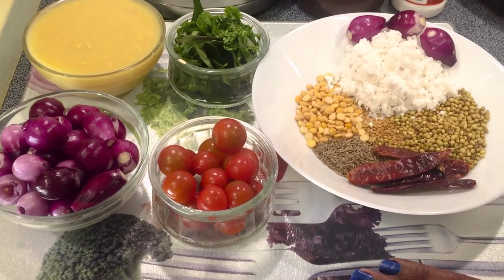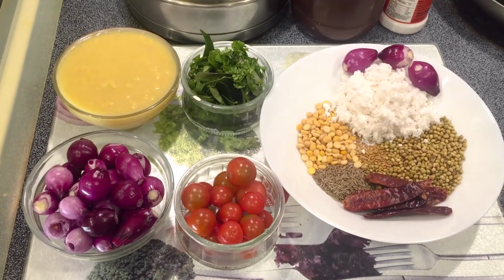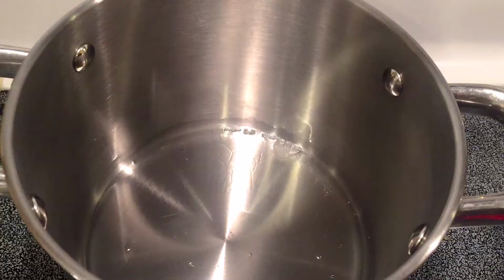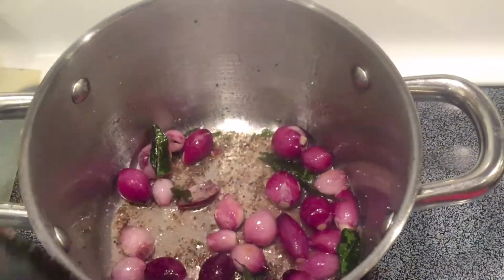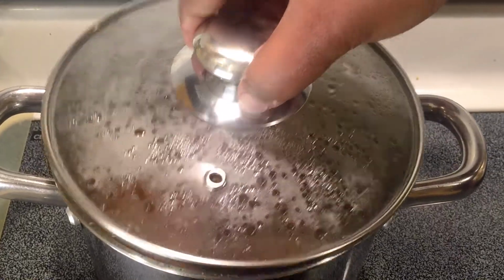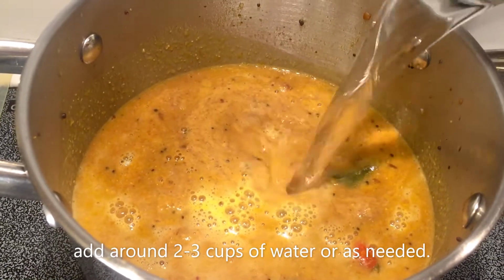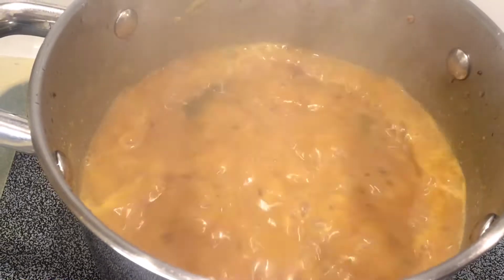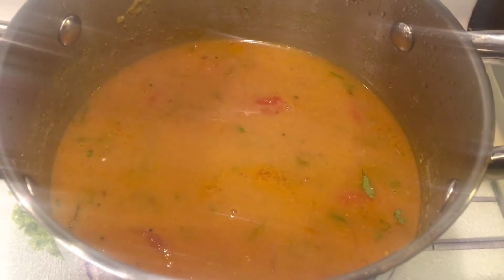Small Onion Sambhar| Shallot/Pearl Onions in a lentil based curry sauce| Very traditional recipe !